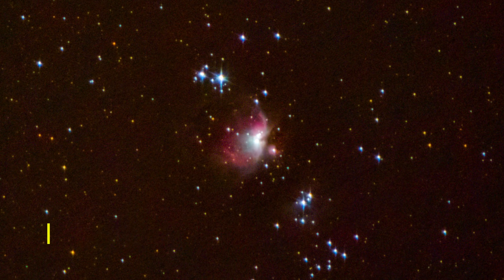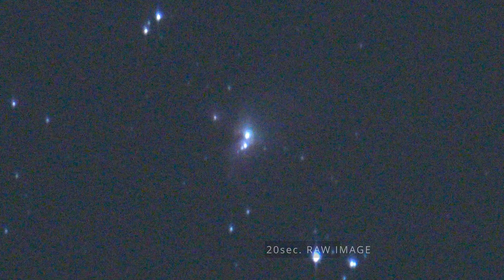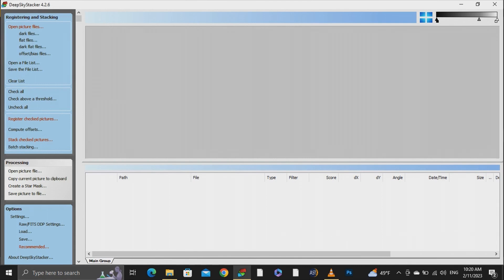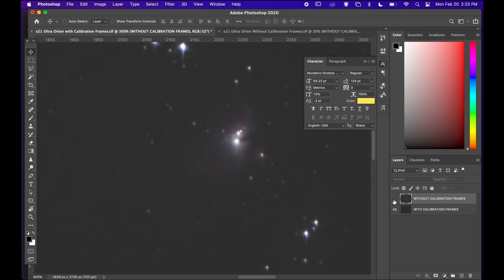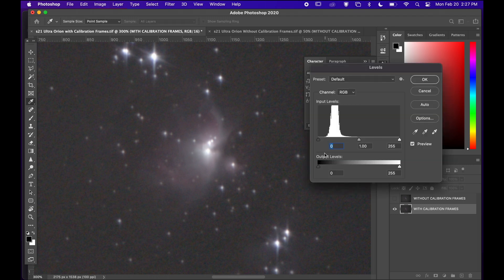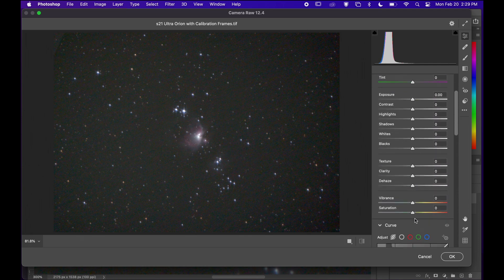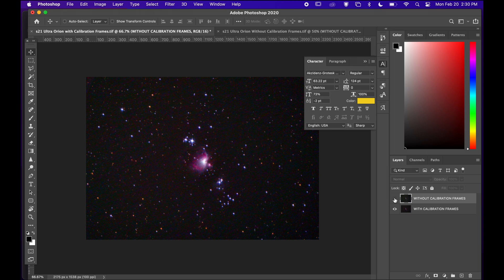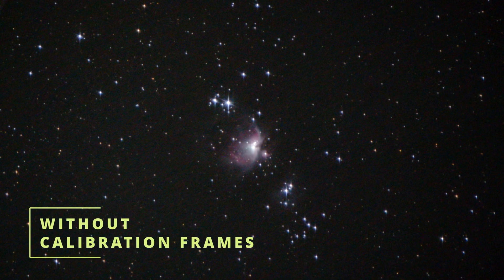Deep Sky Astrophotography with Galaxy Ultra 10x Camera! With Calibration Frames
STAR TRACKER (SAM)

SAMSUNG GALAXY PHONES WITH 10X OPTICAL CAMERA:
GALAXY S23 ULTRA
GALAXY S22 ULTRA
GALAXY S21 ULTRA

ANDROID'S PRO PHOTOGRAPHY MODE and FULL MANUAL CONTROL:
Galaxy s21, s22 and s23 Ultra's 10x Cameras are identical so results will be similar.
I have been using my android smartphones for nightscape pictures, nightscape time lapses and Milky Way Galaxy
pictures last 4 years because Android Camera app is
allowing you to get full control over phone's all cameras, just
like any other professional digital cameras.
Making "Long Exposure Photography" for up to 30 seconds for each individual cameras on your phone in "PRO MODE". Besides that you can also take RAW images with Android phones which allows you to even stack for deep sky astrophotography. Most high end Android Phones manufactured between 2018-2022 will have the Pro Mode in your Google Camera App without needing an additional camera app.

IPHONE
I have tried the same with an iphone 13 Pro Max but the problem was, you can't actually use the iphone's camera manually. Everything is calculated with Al and it wont allow you to control your ISO, Shutter Speed and Aperture manually even with the night mode. For astrophotography you need to able manually control your ISO, Shutter Speed, Aperture Control. I don't know if there is any additional app that gives you full manual control of an iphone camera, that might work too.